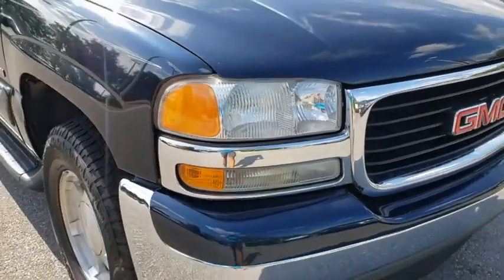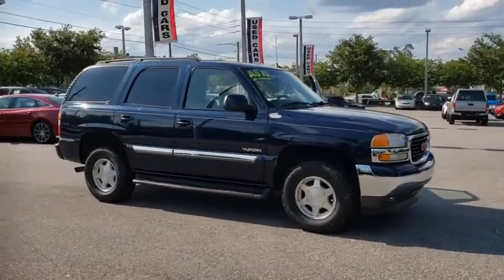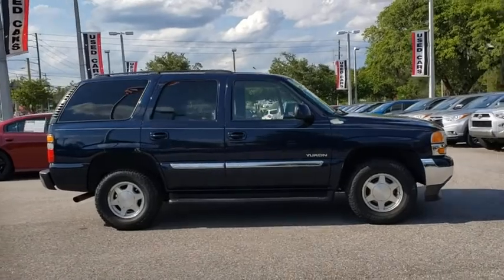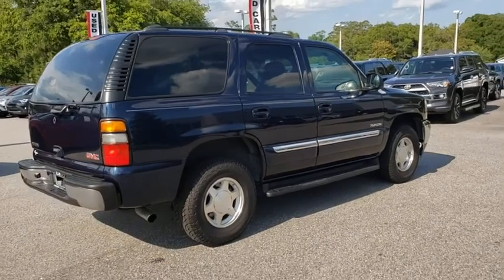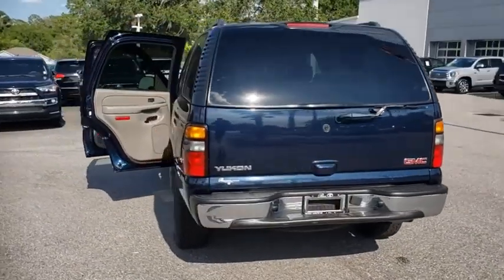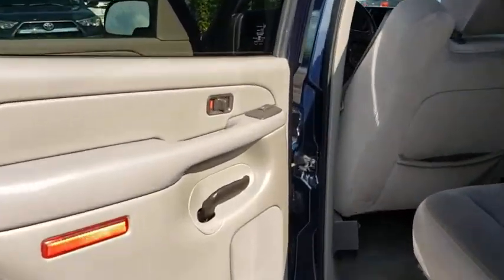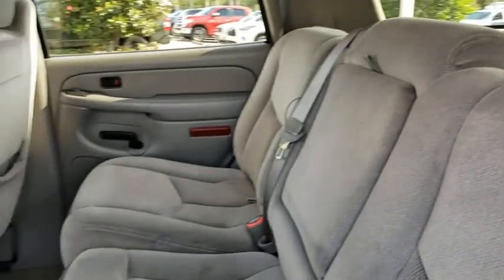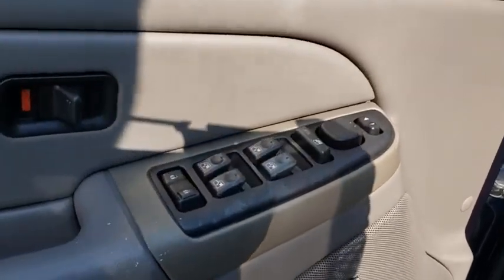2005 GMC Yukon Longwood, Orlando, Lake Mary, Sanford, Daytona Beach, FL P779581B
Cadet Blue Metallic Used 2005 GMC Yukon available in Longwood, Florida at Parks Toyota. Servicing the Orlando, Lake Mary, Sanford, Daytona Beach, FL area.

Parks Toyota
1701 South Woodland Boulevard

Solid and stately, this 2005 GMC Yukon will envelope you in well-designed charm and security. With a Gas V8 5.3L/325 engine powering this Automatic transmission, you'll take joy in the astounding ease with which you command the road. It is well equipped with the following options: TRANSMISSION, 4-SPEED AUTOMATIC , electronically controlled with overdrive and tow/haul mode (STD), TIRES, P265/70R16, ALL-SEASON TOURING, BLACKWALL (STD), SUSPENSION PACKAGE, PREMIUM SMOOTH RIDE includes 46mm diameter high pressure gas shocks (STD), SOUND SYSTEM, ETR AM/FM STEREO WITH CD AND CASSETTE PLAYER includes seek-and-scan, digital clock, auto-tone control, speed-compensated volume, TheftLock, random select, auto-reverse cassette and Radio Data System (RDS) (STD), SOUND SYSTEM FEATURE, REAR AUDIO CONTROLS includes dual headphone jacks (headphones not included), power outlet and controls for volume, station selection and media, SOUND SYSTEM FEATURE, BOSE PREMIUM SPEAKER SYSTEM, 9 SPEAKERS includes subwoofer in center console, SLE PREFERRED EQUIPMENT GROUP includes Standard Equipment, SEATS, REAR 3RD ROW CUSTOM CLOTH 50/50 SPLIT-BENCH 3-passenger, all-belts-to-seat, removable, SEATS, FRONT CUSTOM CLOTH RECLINING BUCKETS includes adjustable head restraints, inboard armrests, 6-way power adjustable driver seat, floor console and rear storage pockets, and REAR AXLE, 3.23 RATIO (STD) . Visit Deland Toyota at 1701 S Woodland Blvd, Deland, FL 32720 today.
SOUND SYSTEM FEATURE  REAR AUDIO CONTROLS  includes dual headphone jacks (headphones not included)  power outlet and controls for volume  station selection and media,SLE PREFERRED EQUIPMENT GROUP  includes Standard Equipment,SEATS  REAR 3RD ROW CUSTOM CLOTH 50/50 SPLIT-BENCH  3-passenger  all-belts-to-seat  removable,ASSIST STEPS  BLACK  mounted between front and rear wheels,BODY  LIFTGATE WITH LIFTGLASS  REAR DOOR SYSTEM  includes rear-window wiper/washer (STD),PAINT  SOLID  (STD),REAR AXLE  3.23 RATIO  (STD),TIRES  P265/70R16  ALL-SEASON TOURING  BLACKWALL  (STD),SOUND SYSTEM FEATURE  BOSE PREMIUM SPEAKER SYSTEM  9 SPEAKERS  includes subwoofer in center console,ENGINE  VORTEC 5300 V8 SFI  (295 HP [219.7 kW] @ 5200 rpm  335 lb.-ft.  [452.3 N-m] @ 4000 rpm) (Standard on 4WD Models.),DIFFERENTIAL  LOCKING  HEAVY-DUTY  REAR  (STD),SUSPENSION PACKAGE  PREMIUM SMOOTH RIDE  includes 46mm diameter high pressure gas shocks (STD),AIR CONDITIONING  TRI-ZONE  AUTOMATIC  INDIVIDUAL CLIMATE SETTINGS FOR DRIVER  RIGHT FRONT PASSENGER AND REAR PASSENGERS  includes front and rear HVAC systems,CUSTOM CLOTH  (STD),SOUND SYSTEM  ETR AM/FM STEREO WITH CD AND CASSETTE PLAYER  includes seek-and-scan  digital clock  auto-tone control  speed-compensated volume  TheftLock  random select  auto-reverse cassette and Radio Data System (RDS) (STD),SEATS  FRONT CUSTOM CLOTH RECLINING BUCKETS  includes adjustable head restraints  inboard armrests  6-way power adjustable driver seat  floor console and rear storage pockets,CONSOLE  FLOOR  includes storage area  cupholders and integrated 2nd row audio and HVAC controls,GVWR  6800 LBS.  (3084 KG),TRANSMISSION  4-SPEED AUTOMATIC    electronically controlled with overdrive and tow/haul mode (STD),CUSTOMER DIALOGUE NETWORK,Locking/Limited Slip Differential,Rear Wheel Drive,Traction Control,Stability Control,Tires - Front All-Season,Tires - Rear All-Season,Conventional Spare Tire,Aluminum Wheels,Power Steering,ABS,4-Wheel Disc Brakes,Automatic Headlights,Fog Lamps,Heated Mirrors,Power Mirror(s),Privacy Glass,Intermittent Wipers,Power Driver Seat,Cloth Seats,Pass-Through Rear Seat,Rear Bench Seat,Floor Mats,Adjustable Steering Wheel,Leather Steering Wheel,Steering Wheel Audio Controls,Tire Pressure Monitor,Power Windows,Power Door Locks,Cruise Control,Security System,Keyless Entry,Power Door Locks,Multi-Zone A/C,A/C,Rear A/C,Rear Defrost,AM/FM Stereo,Cassette,CD Player,Telematics,Power Outlet,Auto-Dimming Rearview Mirror,A/C,Rear A/C,Front Reading Lamps,Rear Reading Lamps,Driver Vanity Mirror,Passenger Vanity Mirror,Driver Illuminated Vanity Mirror,Passenger Illuminated Visor Mirror,Front Reading Lamps,Rear Reading Lamps,ABS,4-Wheel Disc Brakes,Driver Air Bag,Passenger Air Bag,Passenger Air Bag Sensor,Traction Control,Stability Control,Adjustable Steering Wheel